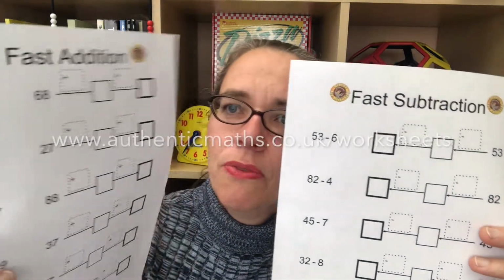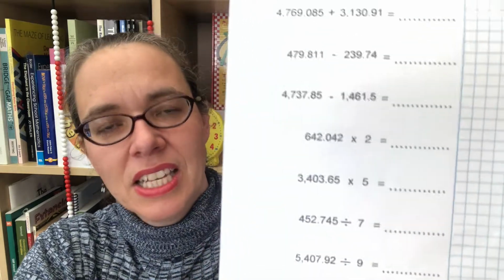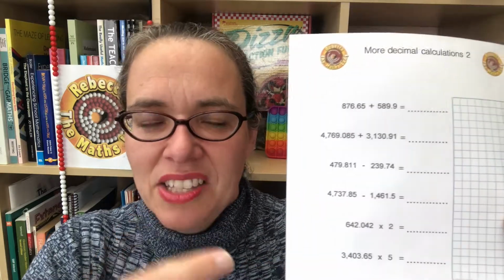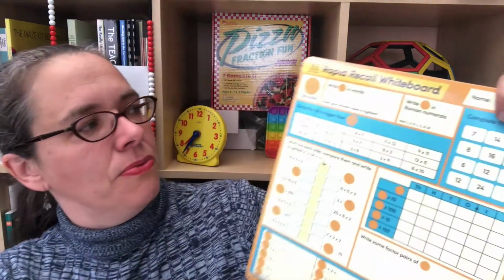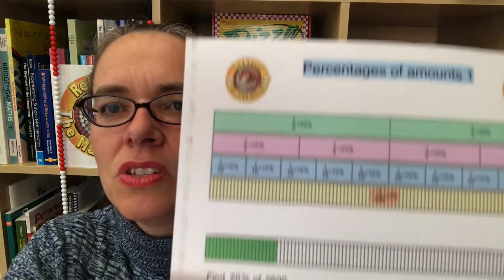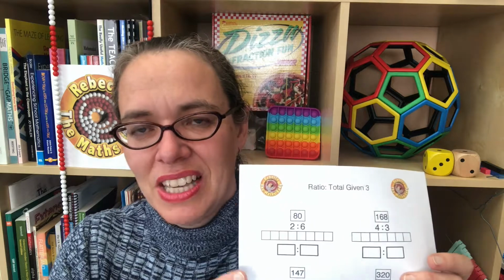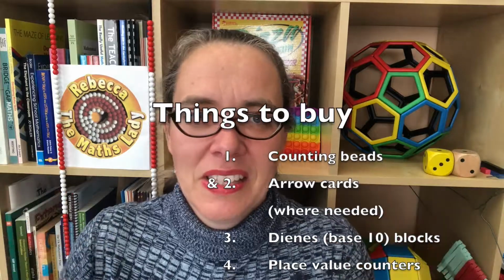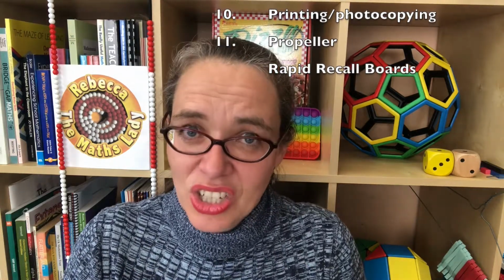2021/22 Primary Maths Recovery age 10/11 (Year 6/P7/Fifth Grade)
How to have a fabulous year teaching maths to 10/11 year olds in this upcoming academic year 2021/22 given the extra challenges created by lockdown.

Kit check for the time of year when you might have some money to spend:

1. Counting beads and arrow cards for children who need them.
2. Dienes blocks
3. Place value counters
4. Circular fraction resources (Pizza fraction fun)
5. Magnetic Polydron
6. 'I see reasoning' by Gareth Metcalfe
7. NRich (free)
8. Squared paper
9. Printing/photocopying budget
10. Propeller Rapid Recall boards

- The free worksheets and the curriculum linked scheme of work are available